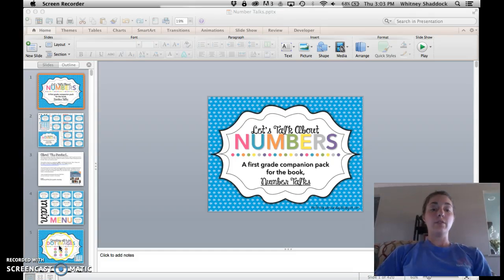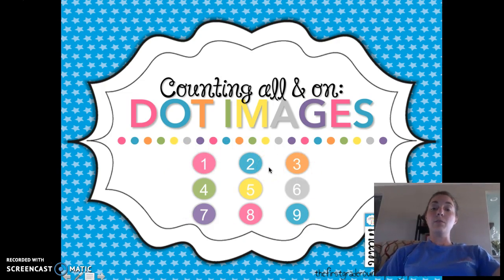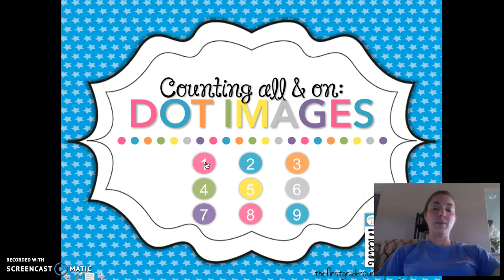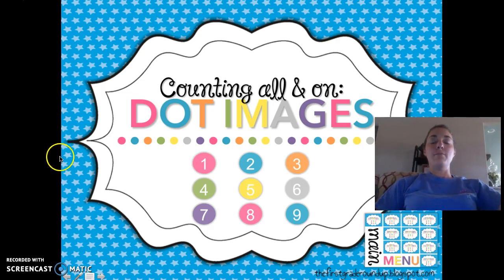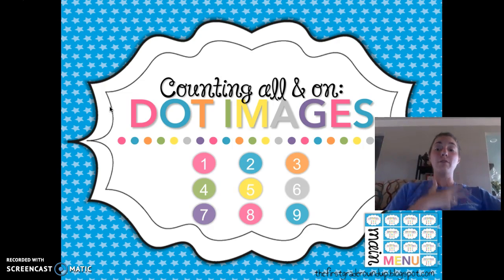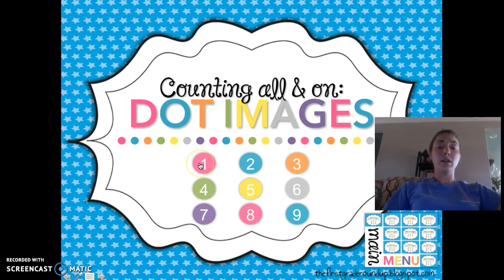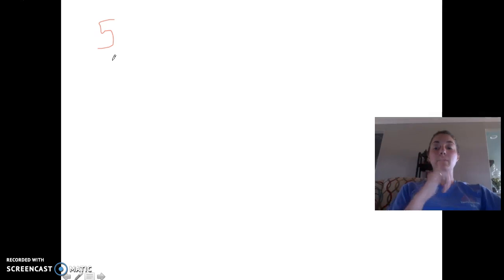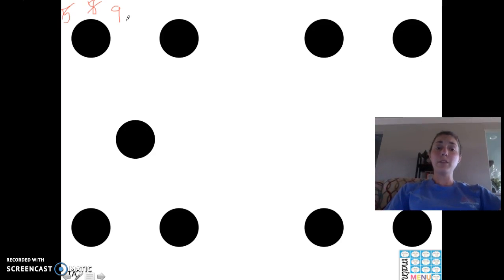Number Talks, 1st Grade: Dot Images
Modeling a number talks dot images lesson for first grade.  Find my slide show for first grade number talks shown in this video

And find more math talk professional development videos